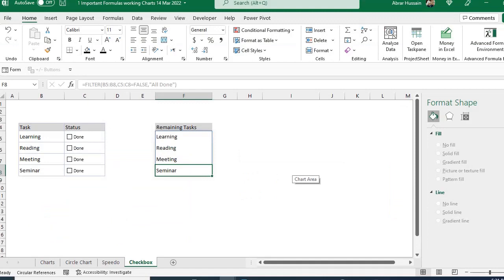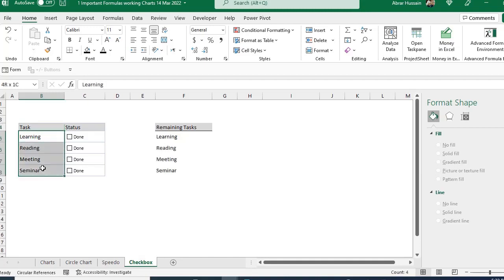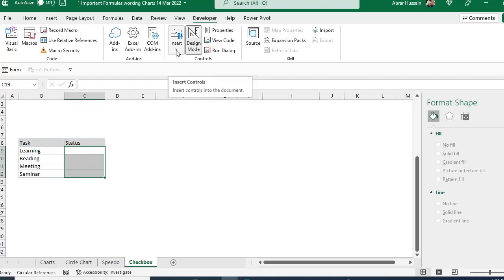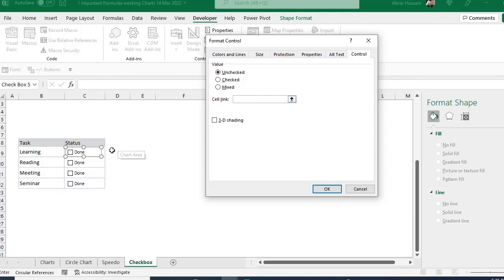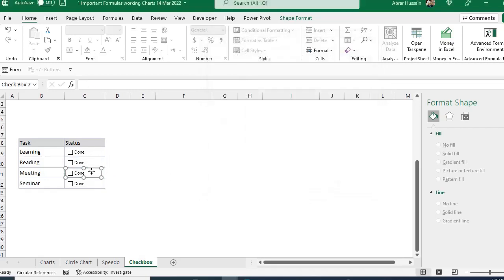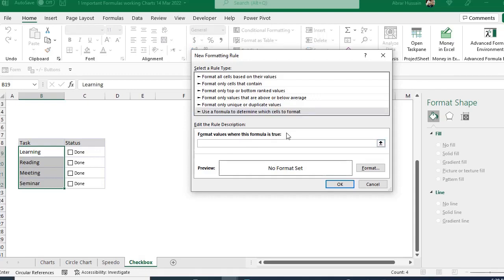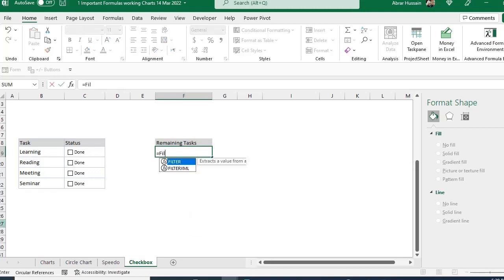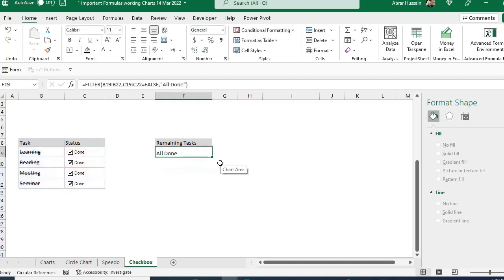How to Develop Interactive Checklist in MS Excel| Video Tutorial MS Excel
Learn how to make interactive Checklist with Checkboxes in MS Excel, and reporting and filtering functions.

• Calculating Days Remaining
• Due Date Calculation
• Excel Formulas
• Date Functions in Excel
• Excel for Project Management
• Time Management in Excel
• Excel Spreadsheet Techniques
• Data Analysis in Excel
• Conditional Formatting
• Productivity with Excel
• Excel Shortcuts
• Task Tracking in Excel

We extend a warm welcome to each one of you and hope you are in good health. We are excited to share our new YouTube channel dedicated to providing comprehensive tutorials on various Microsoft Office applications, Monitoring, Evaluation, Research, Data Analysis along with other valuable learning tips.

If you are eager to enhance your skills in Monitoring, Evaluation, Research, Data Analysis, Microsoft Excel, Access, PowerPoint, or Word, you've come to the right place. Our channel offers detailed playlists featuring hundreds of tutorials covering a wide range of topics. Whether you are a beginner or looking to refine your expertise, our structured playlists ensure a seamless learning experience.

For instance, in our Microsoft Excel playlist, you will find sessions meticulously organized from basics to advanced topics. From fundamental functions like data analysis and conditional formatting to more complex techniques such as pivot tables, VLOOKUP, and advanced formula usage, we cover it all. Additionally, we provide insights into practical applications like tracking project performance and conducting research analysis.

Similarly, our PowerPoint tutorials focus on designing captivating presentations, while our Access tutorials guide you through creating and managing databases effectively. We also delve into other essential tools such as Google Forms, Kobo, and MS Forms for online data collection, as well as SPSS for statistical analysis.

Furthermore, we offer sessions on project management methodologies and conducting needs assessment studies, catering to various learning needs and interests.